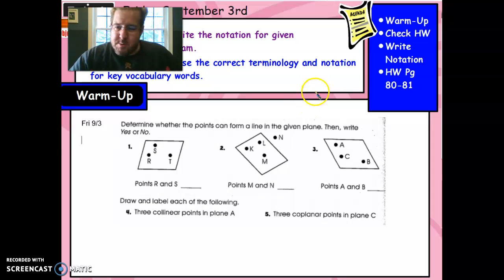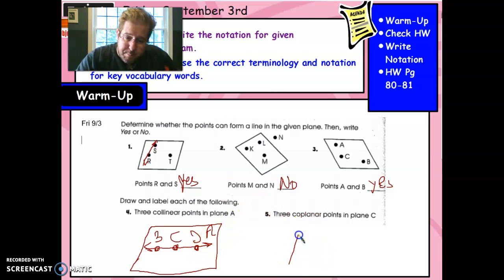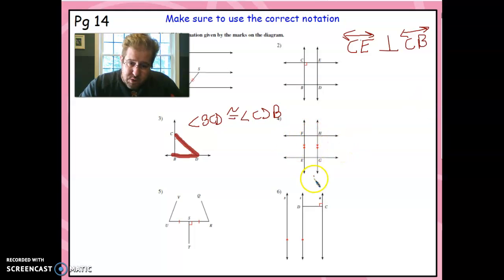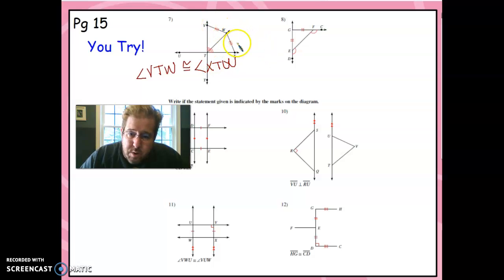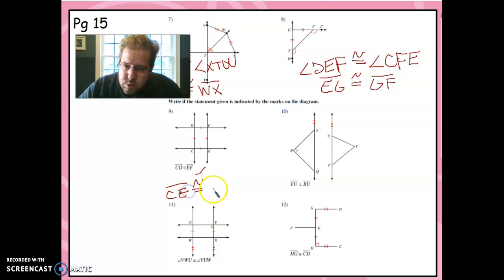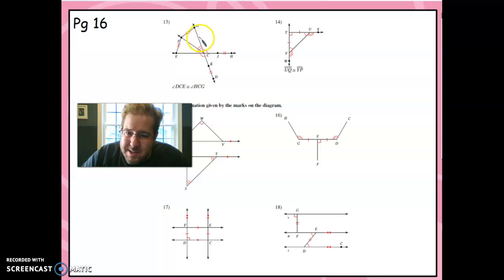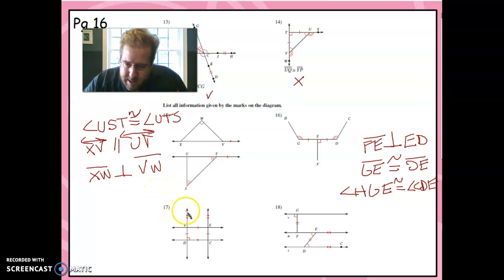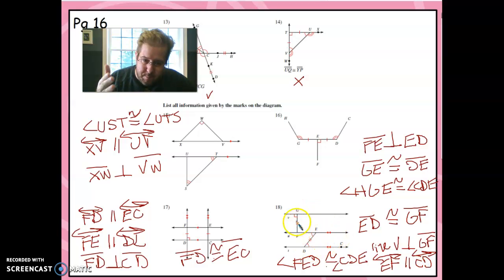Geometry U1T1 Day 4 - Writing notation Parallel Perp